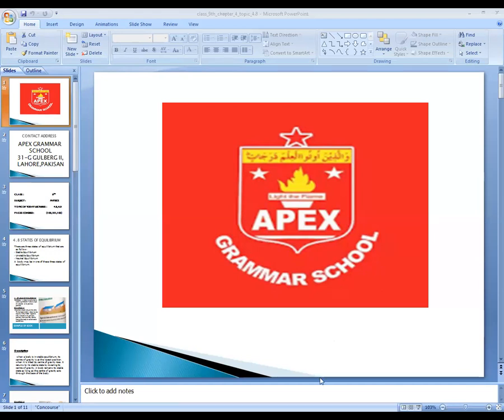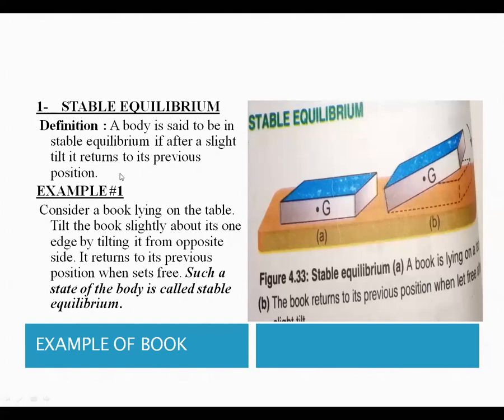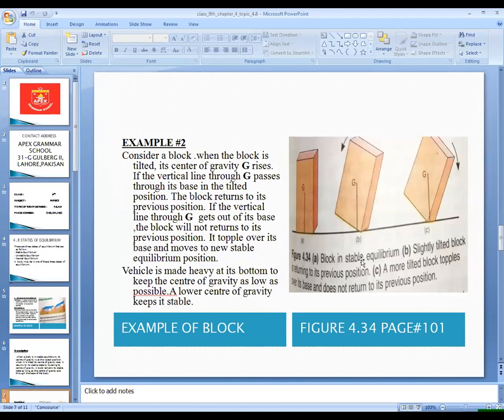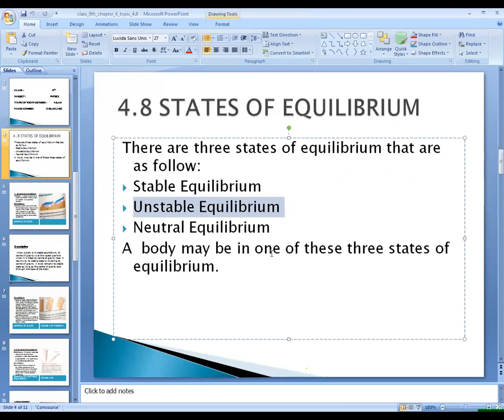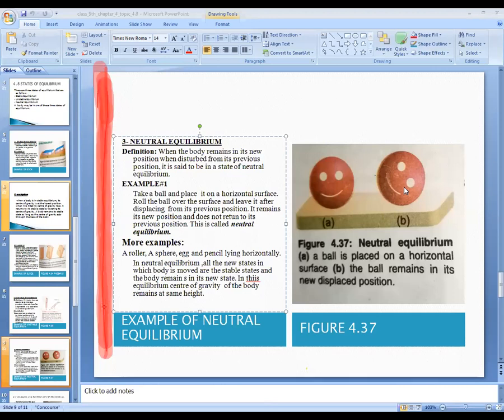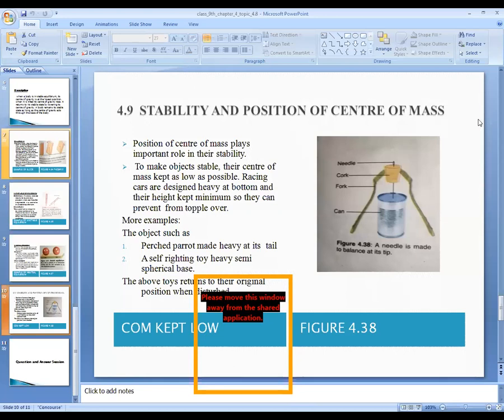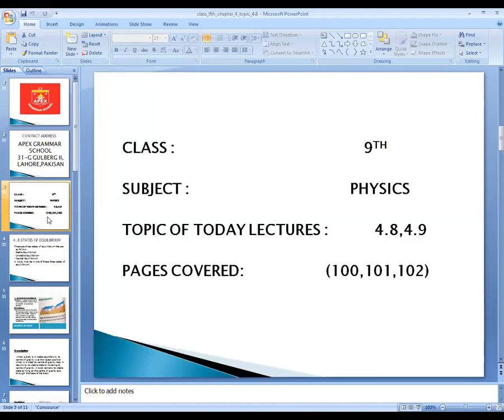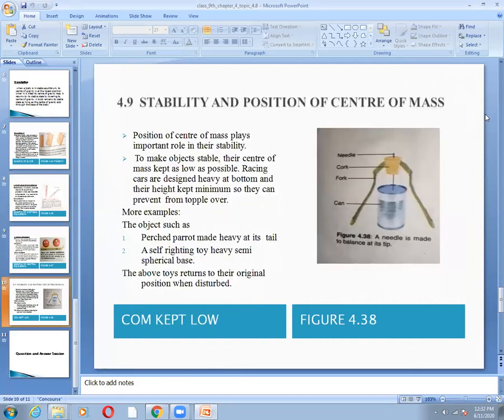Physics Class IX, Thursday, 11.06.2020